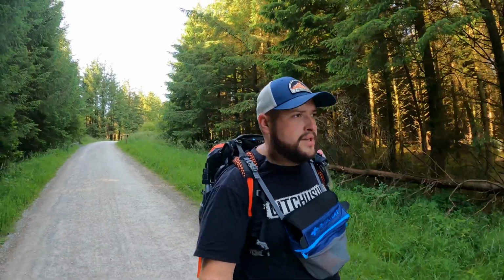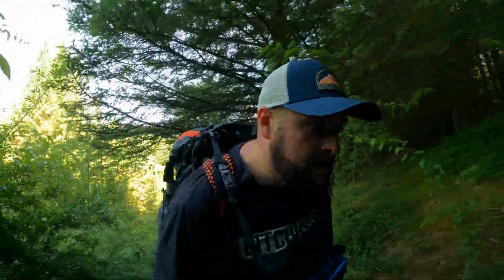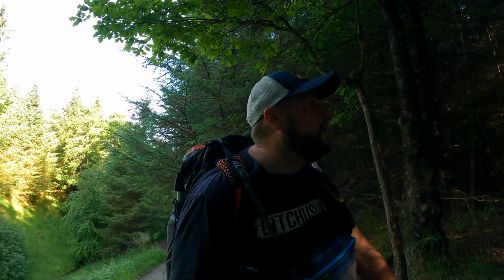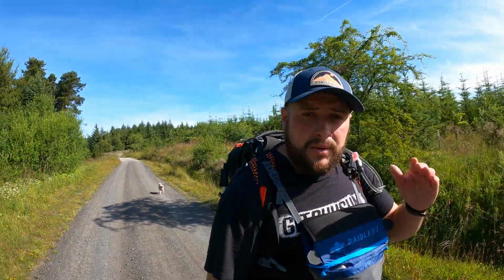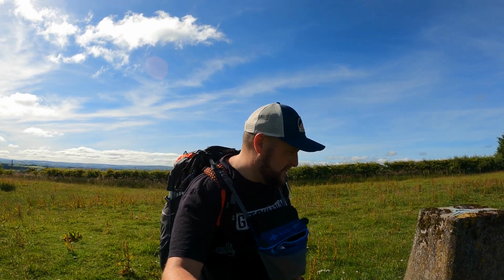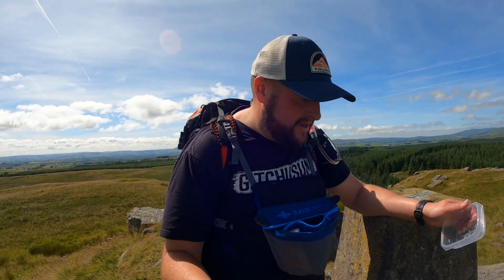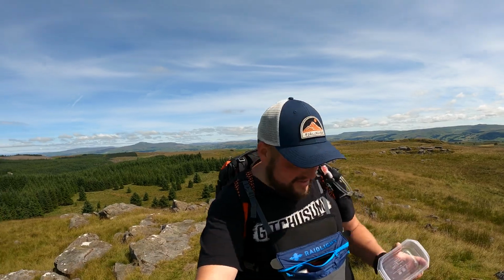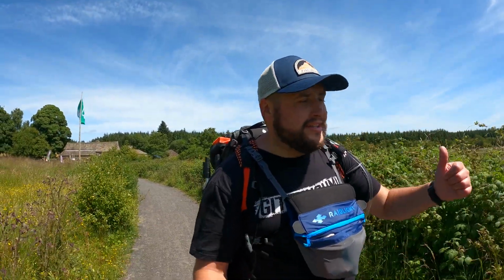Exploring Gisburn Forest and Whelpstone Crag in The Forest Of Bowland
Hello and welcome to today's video, join me and Frank as we take a nice walk around Gisburn Forest and up Whelpstone Crag on a beautiful sunny morning in The Forest Of Bowland!